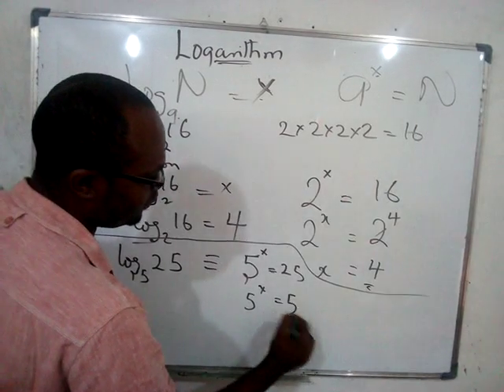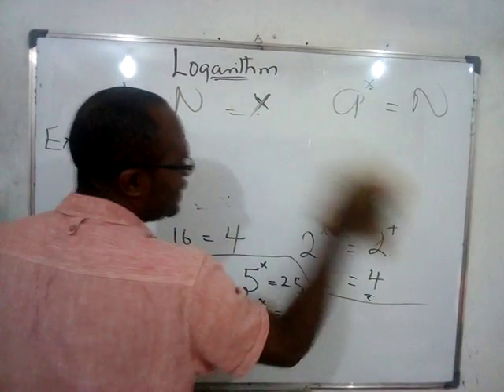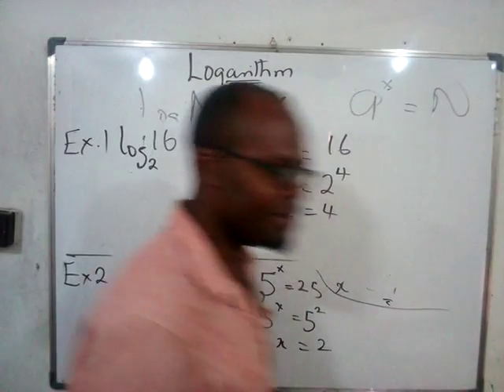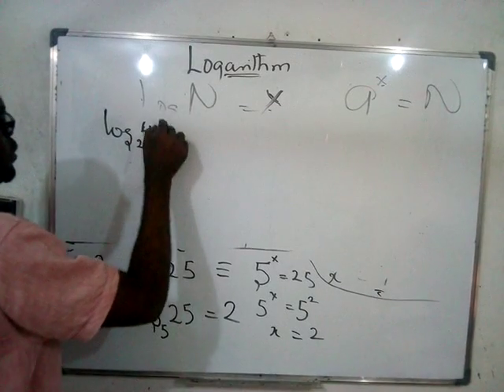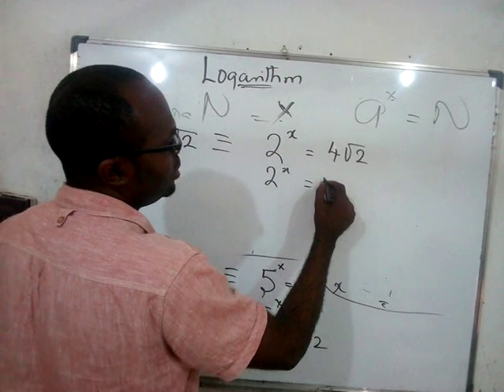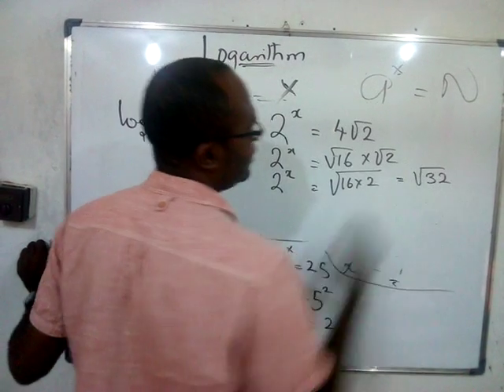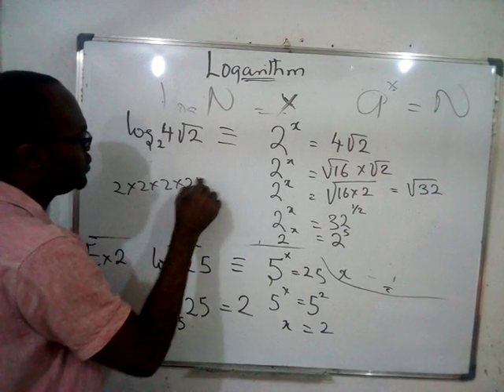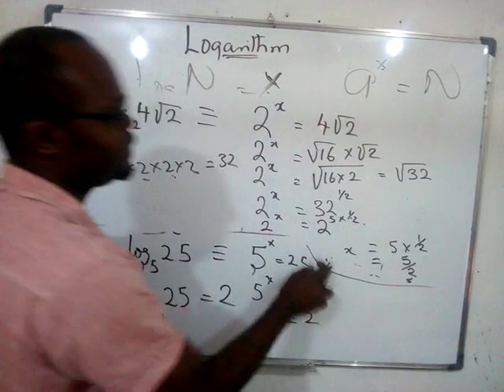Log examples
logartihms examples